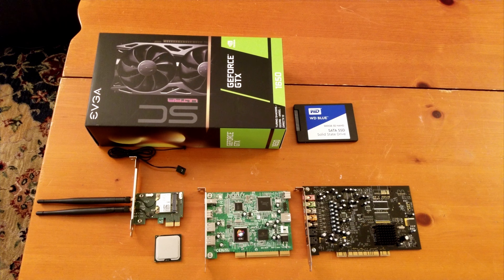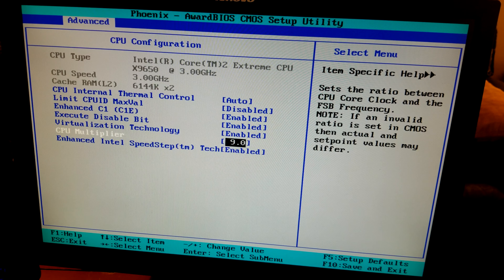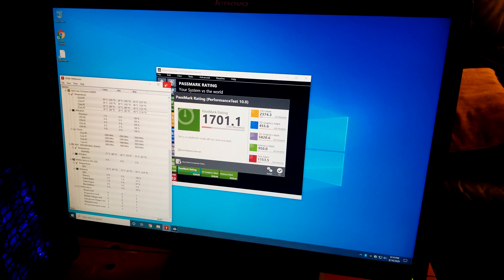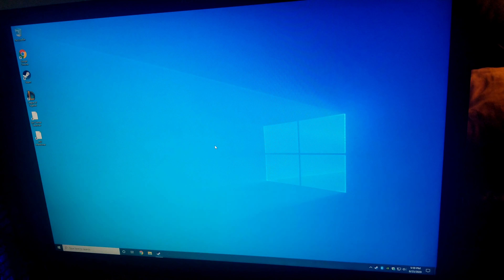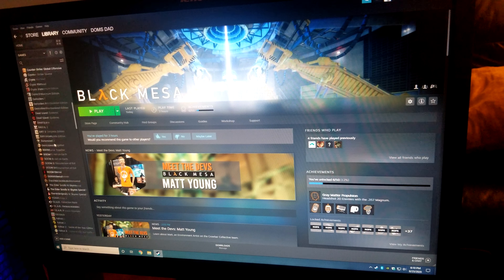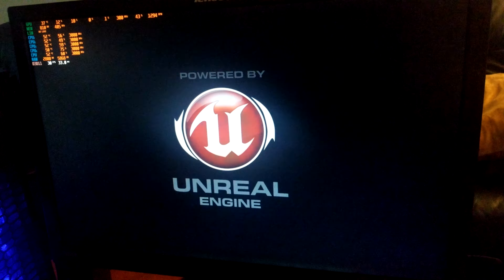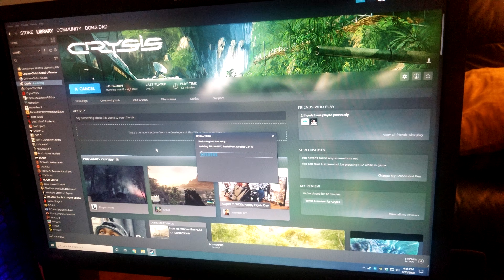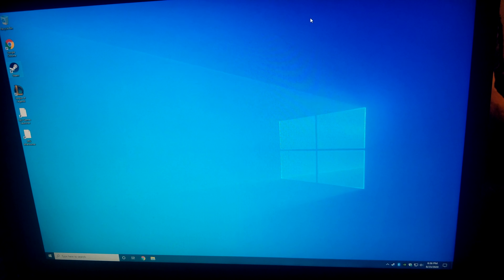Rebuilding my Gaming PC From 2010 in 2020 Part III The Upgrades. Core 2 Quad QX9650 in 2020?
Hello Youtube!

This is the third and final part of my original gaming PC rebuild in 2020.
In this video we preform the following upgrades.

QX6700 to QX9650
8800GTX to GTX 1650
Wirless G to Wifi AC +Bluetooth
750GB HDD to 500GB SSD
Windows 7 to Windows 10
Onboard Audio to Creative Sound Blaster X Fi

Overall these upgrades provide a substantial boost to the systems both overall performance and gaming performance. Most of the gaming performance uplift is due to the GPU upgrade as I was quite limited by the DX10 only 8800GTX. I have to say the system held up admirably in 2020 with these components. However this would have been a significant investment to get not a lot of total performance for an older system.

Luckily I pulled the QX9650 out of a dead system and got a great deal on the 1650 but buying these components new (especially the QX9650) would have been quite the investment.

I noticed the system routinely misbehaved under Windows 10 compared to 7. I blame this primarily on the nForce 750 chipset as not having proper Win 10 compatibility (it works just not well). The add in PCI Sound Blaster greatly improved the overall audio situation from nothing to excellent. I highly recommend the daniel_k driver pack for older Creative cards under Windows.

Overall if I had to use a LGA 775 nForce equipped, Core 2 Quad motherboard in 2020 (with a decent GPU) I think I would be just fine. Besides with all the free time I don't have (with the obvious gap in video making and overall quality of said videos). It's not like I'd notice being on decade old hardware too much.

The next video will be the setup and testing of my "new" render PC. I have a ThinkStation D30 with dual 10? core Xeons and dual GTX 970s that will become my new Youtube machine. Primarily because it took my main system (an i7-4970k) 3+ hours to render this video...